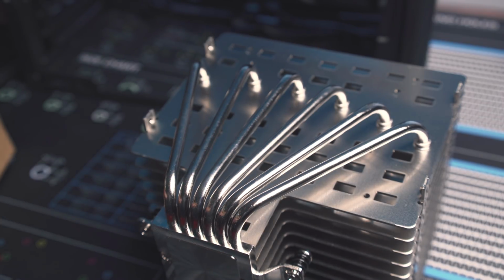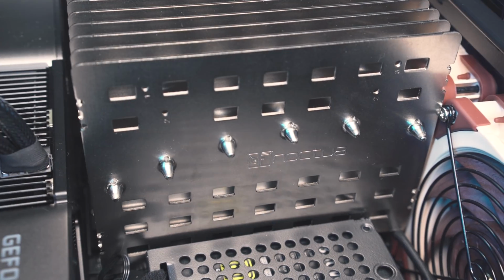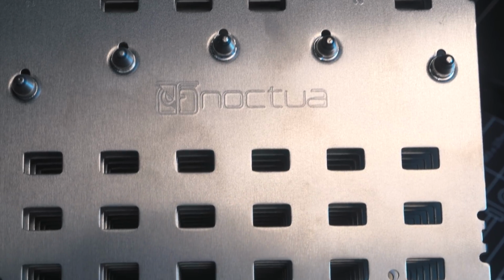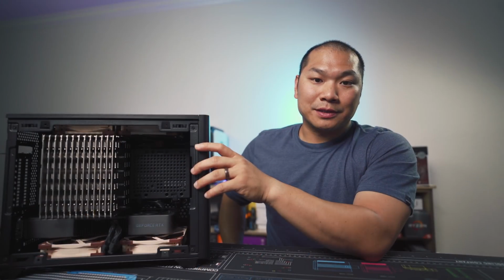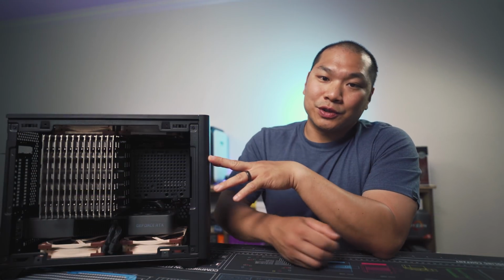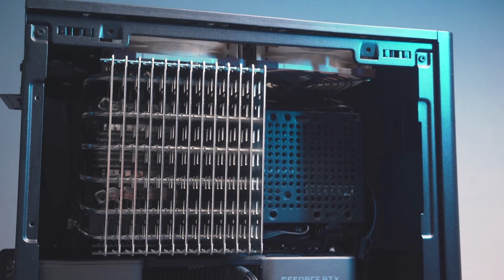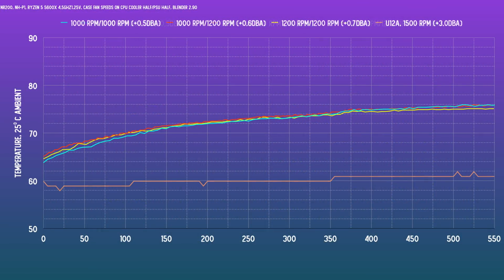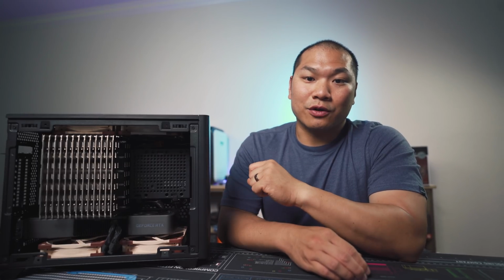The Noctua NH-P1: A Semi Passive NR200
With the new Noctua NH-P1 comes an opportunity for a unique semi-passive Cooler Master NR200 build. In this review let’s take a look at the features that distinguish this passive cooler, and see how it works. Is it air cooling in its most simplistic form?

*Note that this is an unsupported configuration from a case compatibility perspective, you will have to be careful about cable management and most likely will need to use case screws to hold the side panel in place.

NF-A12x25 LS
NF-A12x25 PWM

0:00 Introduction
1:36 Overview
4:19 Material and Dimensions
5:55 New NF-A12x25 LS
6:54 Thermal performance
11:23 Should you do it?